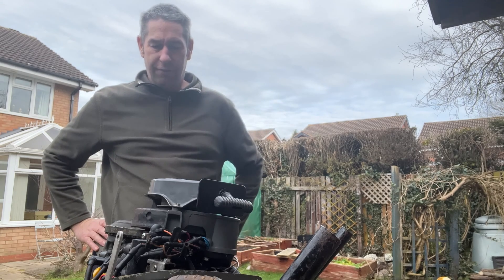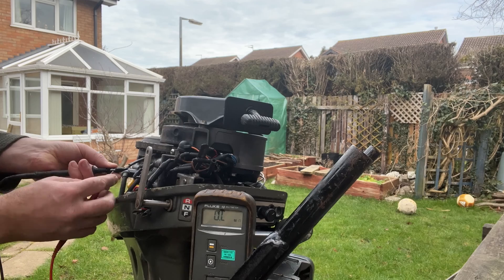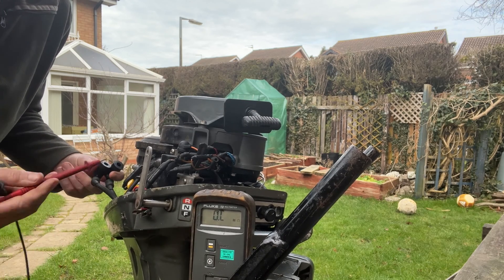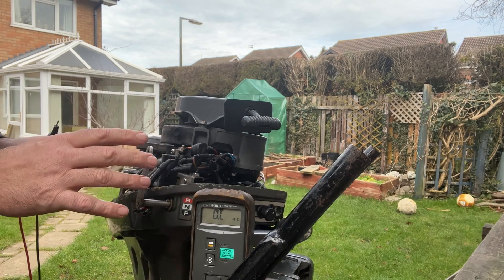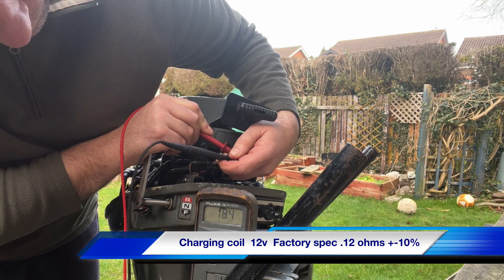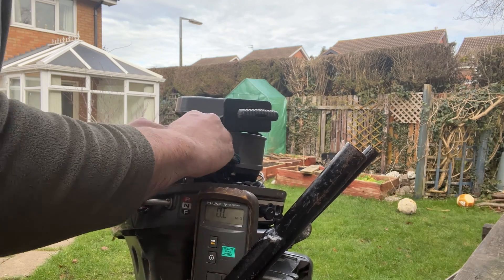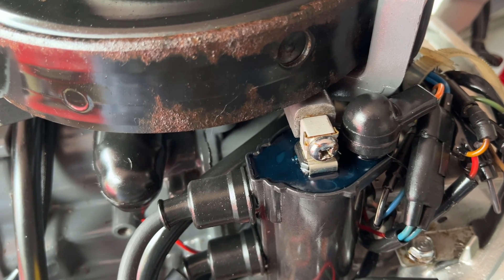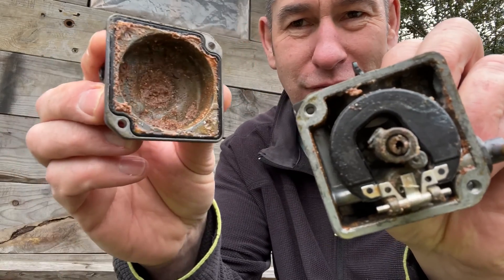Testing the ignition system on a Honda BF8AH 8hp outboard 1997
Testing the ignition system to get spark on the Honda resurrection
This is just what I found with no service manual to guide me just going in blind to see if I could get some readings I checked against the internet after
so cannot guarantee specs stated are correct but the engine sparts so it may help some of you with your troubleshooting.

Its all about fun be it fishing camping or making stuff .
Get out explore find your adventure fail or succeed your welcome to join us on ours.